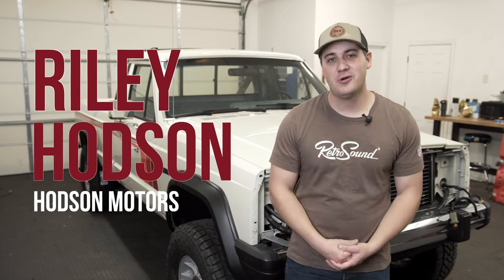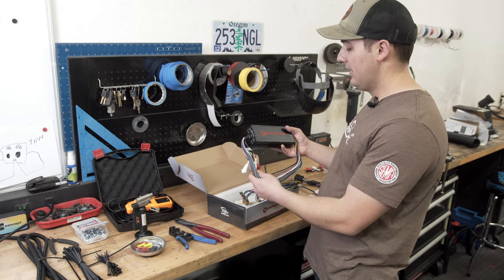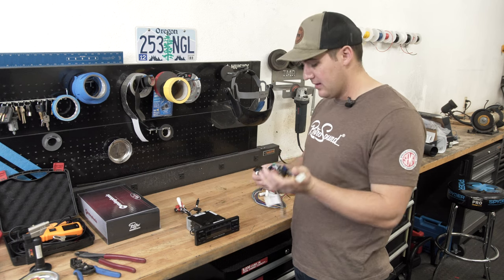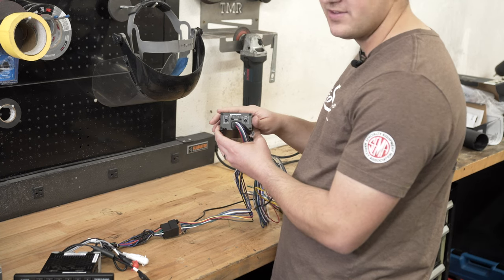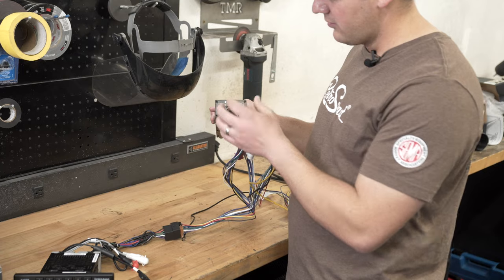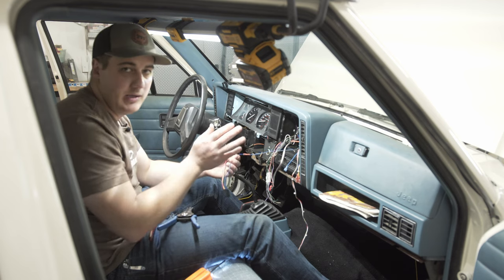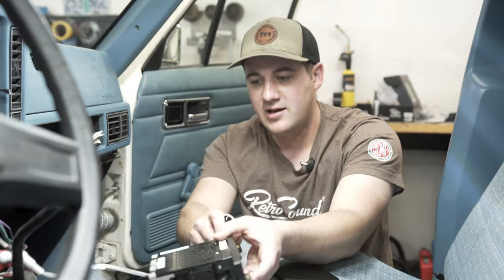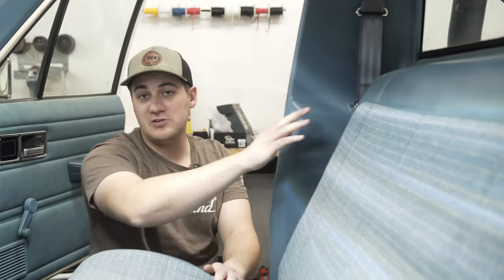How to Install a RetroSound® Quadraphonic Amplifier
Join Riley from @hodsonmotors  install a RetroSound Quadraphonic Amplifier in a 1987 Jeep Comanche.

The RetroSound® Quadraphonic amplifier is a plug-and-play solution for adding additional power to your classic car stereo system. The Quadraphonic is a 4-channel amplifier and connects directly to your RetroSound radio delivering 45-watts RMS to all four speakers. Pair it with a RetroSound 8" powered subwoofer for a complete audio system that's a breeze to install. The Quadraphonic amplifier offers an exceptional dynamic range and low distortion with built-in variable high-pass/full-range filters for both front and rear channels.

Listen to your favorite 60's rockabilly or 80's pop hits in your classic ride with perfect clarity and experience the music the same way you do in your daily driver. Dual gain control allows you to match the input sensitivity to the output of your RetroSound radio for the best possible audio reproduction in your classic vehicle.

The Quadraphonic is a Class D (digital) amplifier with advanced circuitry and thermal overload protection. The amplifier's ultra-low current draw, advanced shielding, and compact size of just 7.25" x 3" x 1.75" allows installation almost anywhere, even behind the dashboard, where most amps fail due to electrical interference! A perfect solution for classic cars where space is limited.

-4-channel amplifier
-Full-range Class D digital circuitry
-45-watts RMS x 4 channels full-range @ 4 ohms
-Built-in variable high pass/full range filters
-Advanced circuitry and thermal protection
-Directly connects to your RetroSound radio
-Works with any aftermarket radio with low-level RCA outputs
-Optional wiring kit available for aftermarket radios
-Compact size fits almost anywhere
-Dimensions: 7.25 in x 3 in x 1.75 in (17.9 cm x 7.1 cm x 4.4 cm)